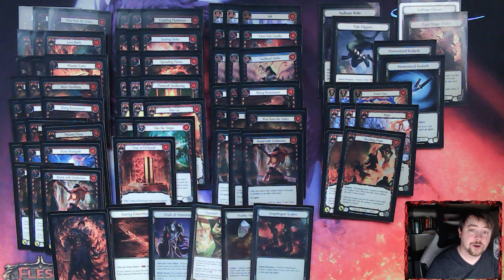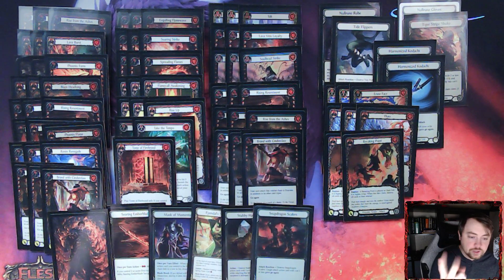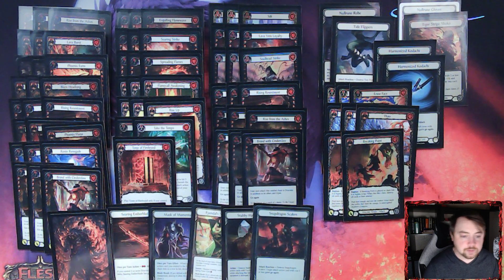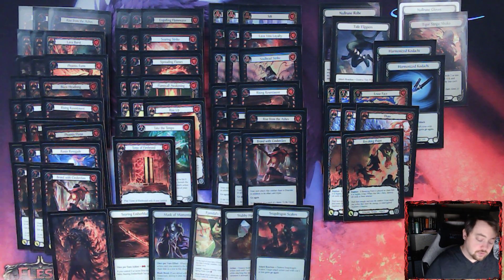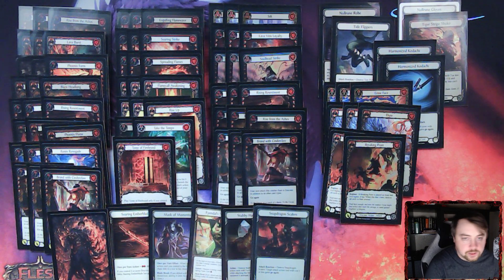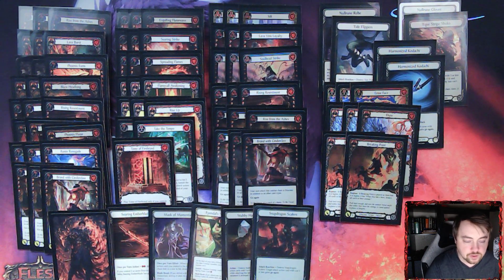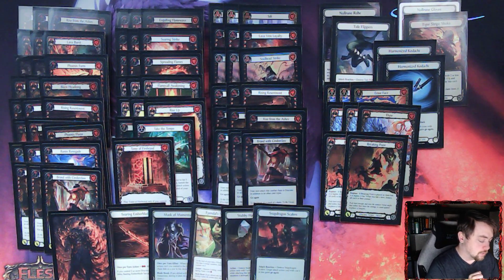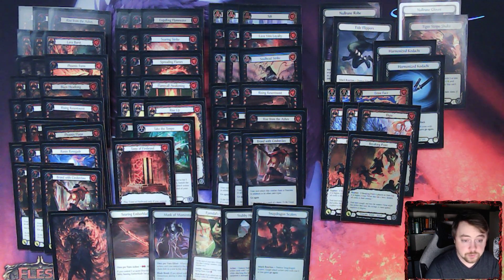TCG TALK Uprising Fai Deck Tech V2 - Flesh and Blood TCG